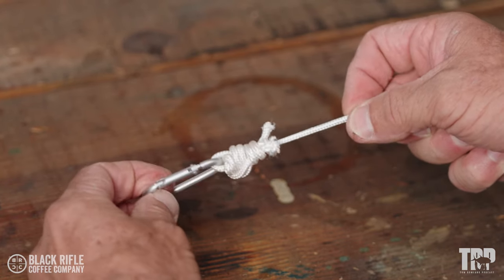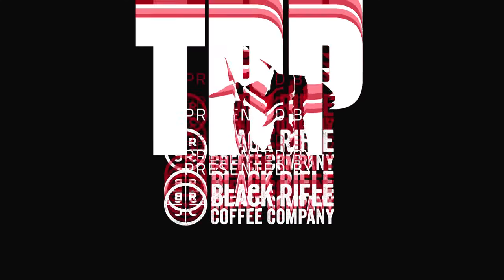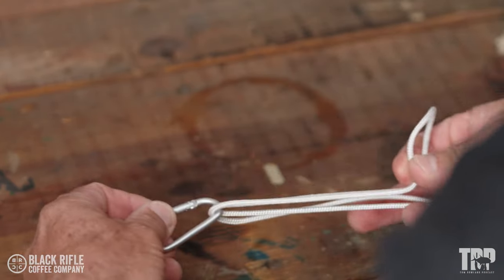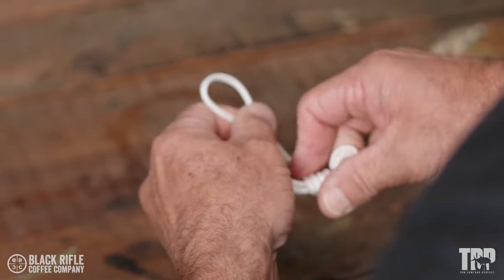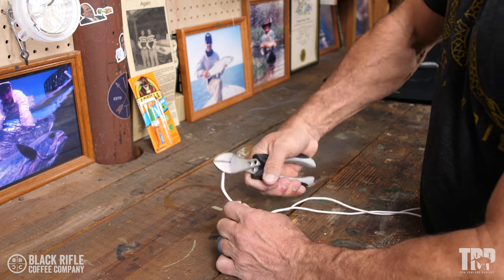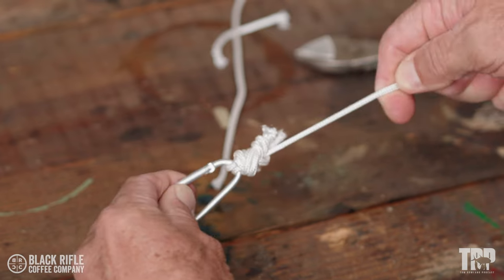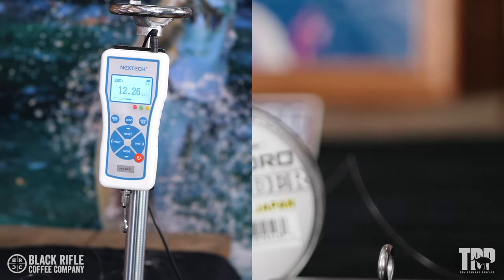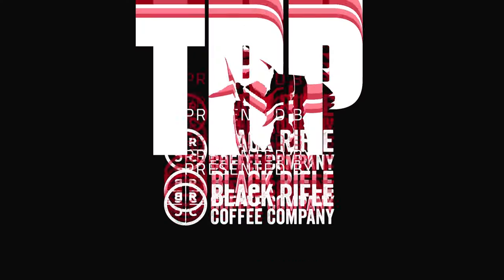How 2 Tuesday - Three Tag Knot Tie it! Test it! - Episode #794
Welcome to this week's How 2 Tuesday! I was introduced to the Three Tag Knot at ICAST this year by the one and only Jamey Caldwell! You might notice how similar this is to last week's H2T, the San Diego Jam Knot!

Not only will we teach you the knot-tying technique, but we'll also put it to the test! Witness the results as we gauge the knot's strength and breaking point using the Daiwa J. Fluoro 15lb fluorocarbon. While we often assume we know the strength of the knots we use, without proper testing, we can't be sure! The Three Tag Knot performed well, but how does that performance compare to your beliefs before the test? How does this knot's strength compare to the other knots that you use?

If you have questions or suggestions for the show you can text Tom at 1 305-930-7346 or email Tom through email

You can follow Tom Rowland on Instagram @tom_rowland

See and buy all the gear we use on each episode of Saltwater Experience at tackledirect.tv

This podcast is presented by Black Rifle Coffee. THE BEST DAMN COFFEE YOU'VE EVER HAD, PERIOD. Your favorite light roast, medium roast, and dark roast coffees are roasted here in the USA by a veteran-led team of people who are mission-focused to make sure nothing but the best hits your mug. and this code BLASTOFF25 for 25% off your first month!

Stay Hydrated in the HEAT! I use LMNT everyday to get my electrolytes without all the sugar and junk.

Waypoint is the ultimate outdoor network featuring streaming of full-length fishing and hunting television shows, short films and instructional content, a social media network, Podcast Network. Waypoint is available on Roku, Samsung Smart TV, Amazon Fire TV, Apple TV, Chromecast, Android TV, IoS devices, Android Devices all for FREE! Join the Waypoint Army by following them on Instagram at the following accounts

Find 18 seasons of Saltwater Experience on Waypoint